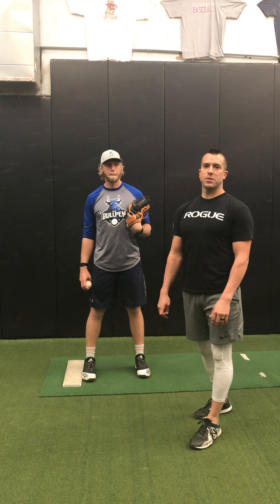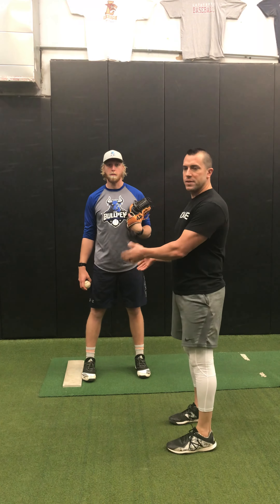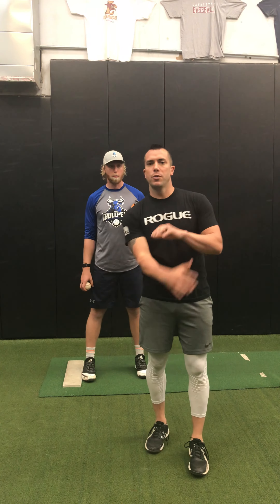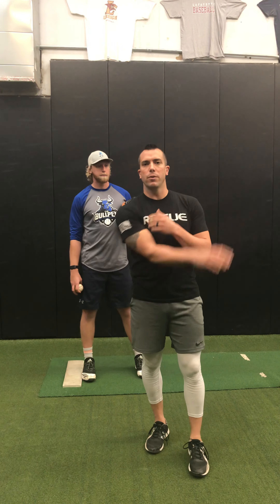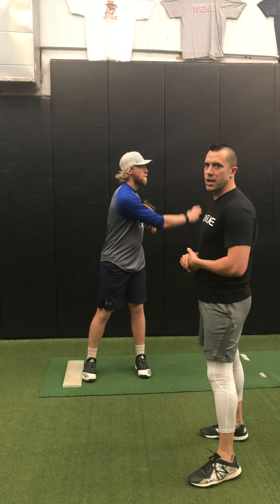Arm Swing Slide Step